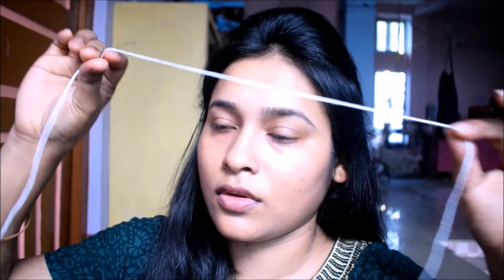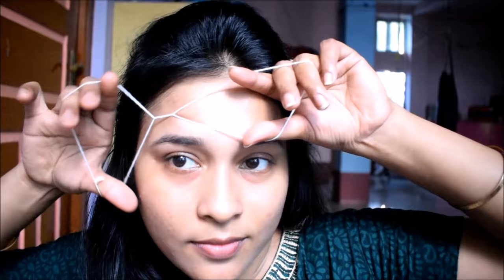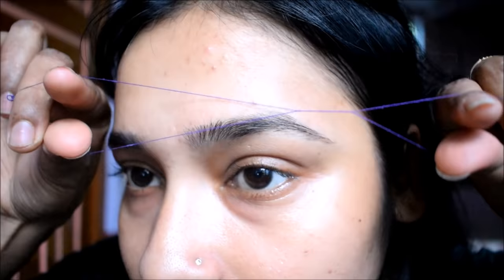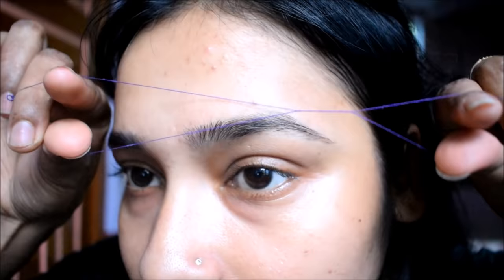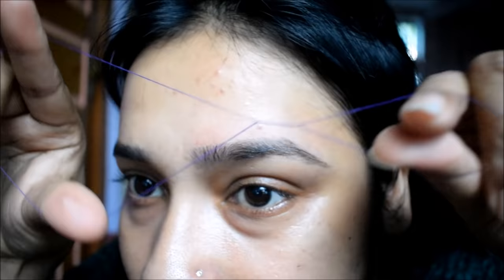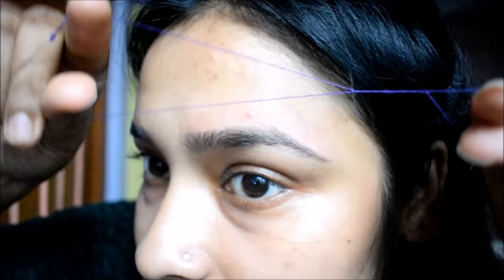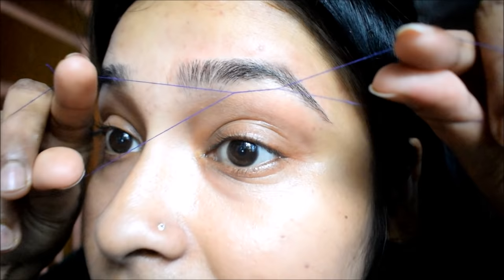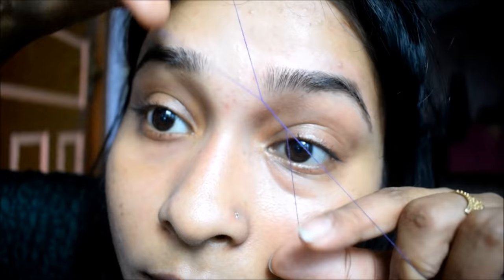2 min eyebrow Treading at home/easy and quick method to groom eyebrows at home/eyebrow shaping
how to do threading at home,how to do thread your eyebrows,how to thread your upper lips,how to thread your eyebrows in hindi,eyebrow threading in hindi,threading tips,painless eyebrow threading tutorial,indian eyebrow threading,indian eyebrow threading in hindi,how to get rid of facial hair,diy threading,tips to do threading
DIY Threading | How to do Threading - Hindi | Eyebrows/ Upper lips/ Chin
DIY: Perfect Eyebrow Threading at Home | Simple & Easy Tutorial